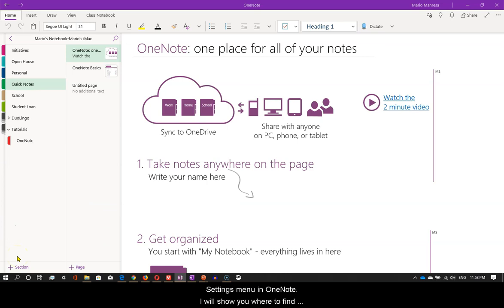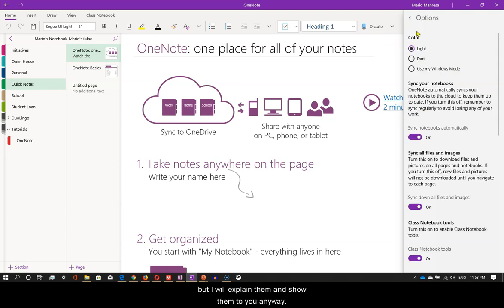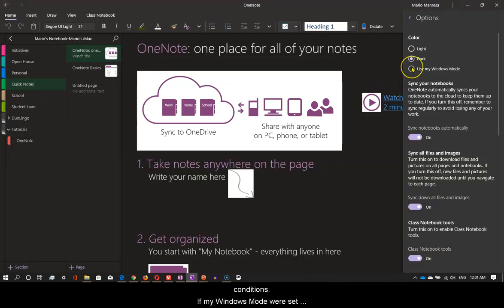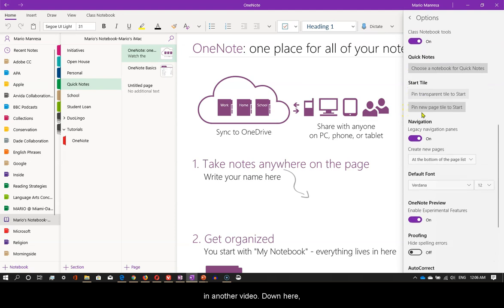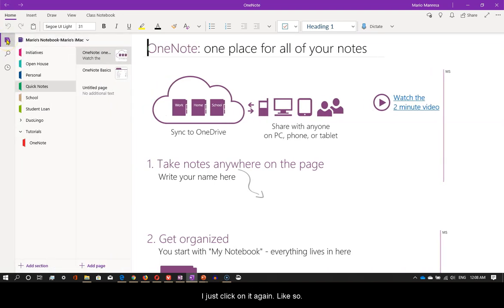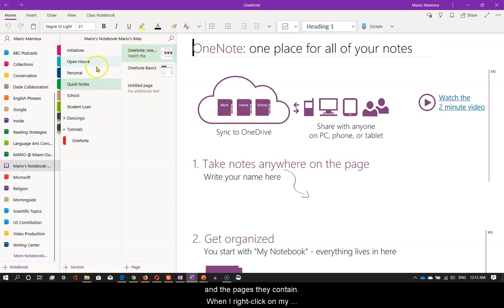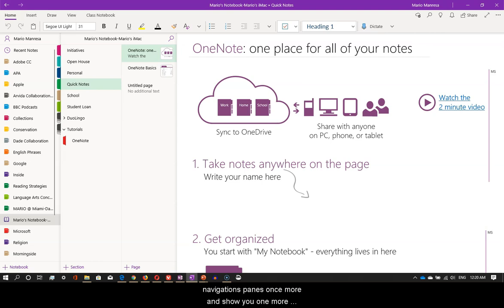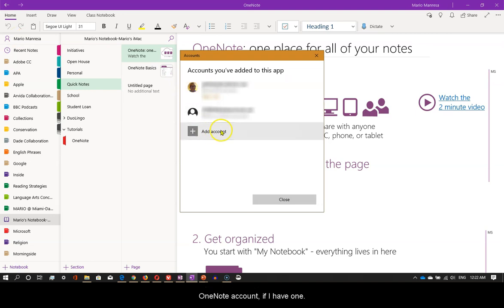OneNote - Episode 5 - Settings Part 1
In this episode, you will learn about some of the features hidden under the Settings panel or menu of OneNote. They will allow you to set up the program the way you like it.